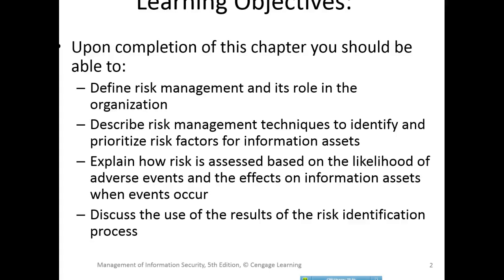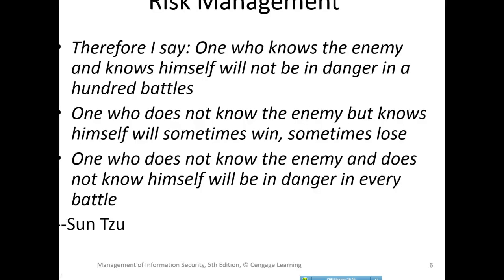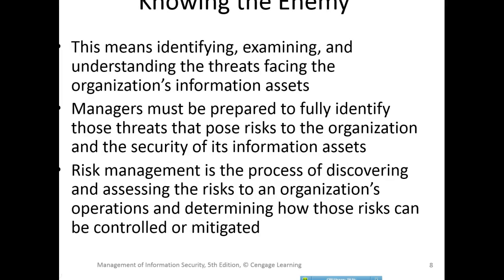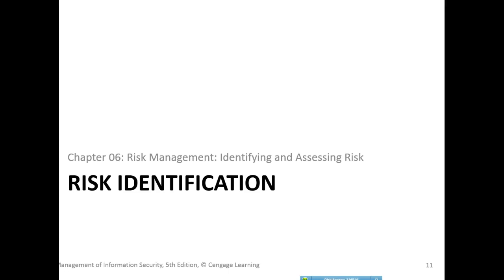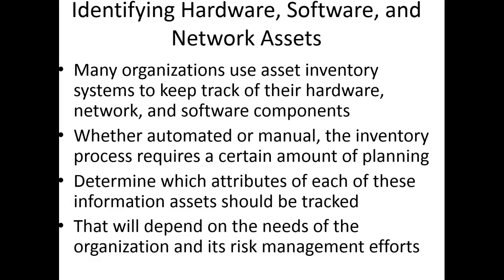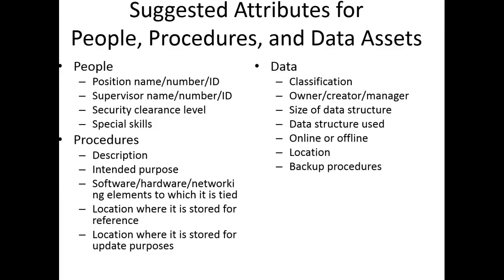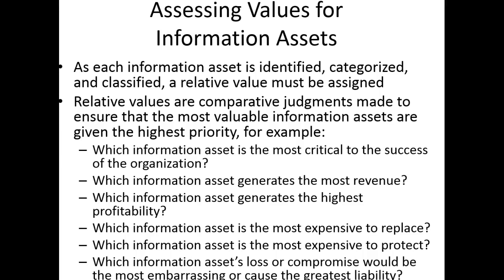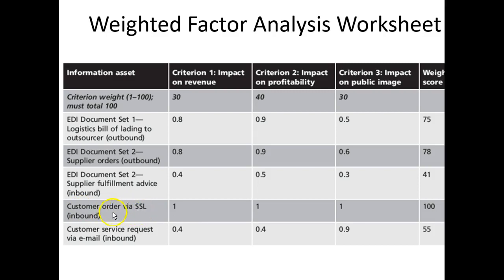chapter 6 part 1